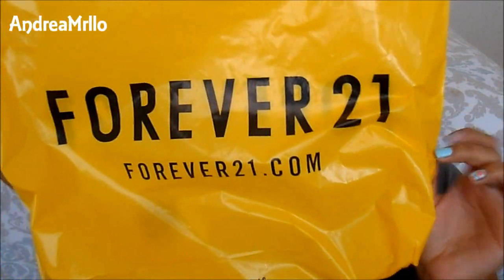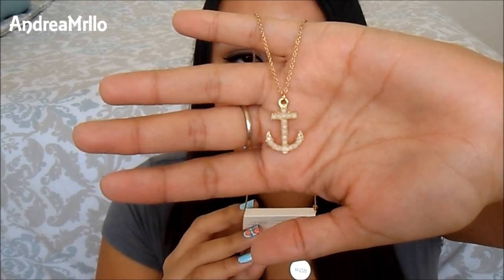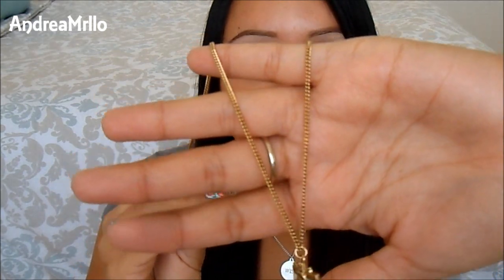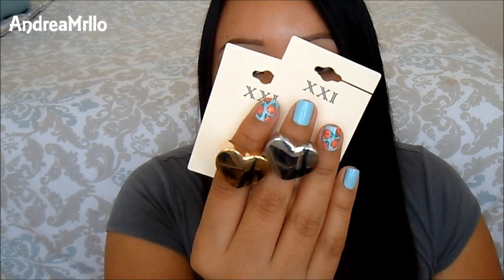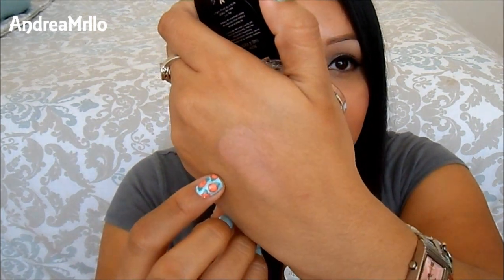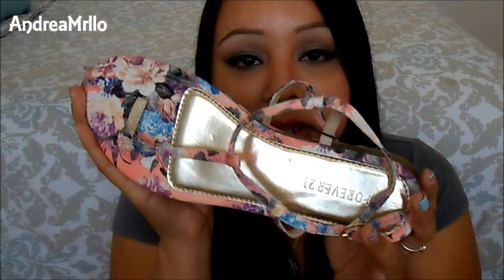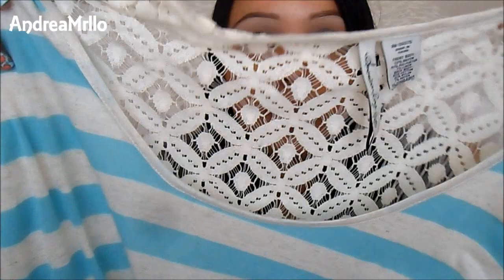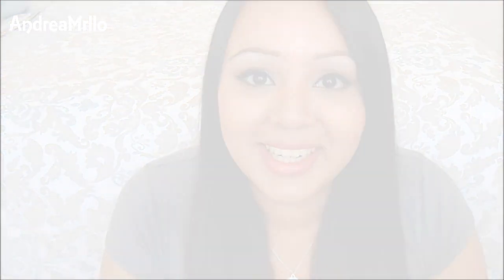Forever 21 Haul!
Hi guys, I wanted to share this Forever21 haul with you! Please enjoy! If you have any questions please let me know!

X's & O's